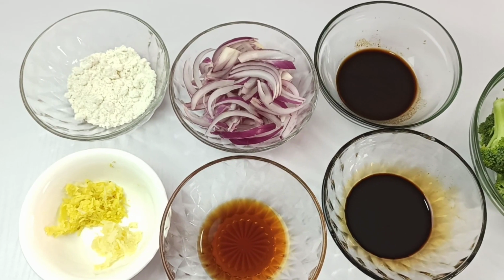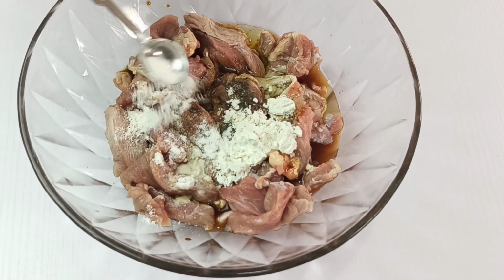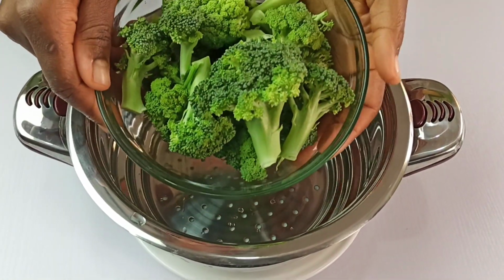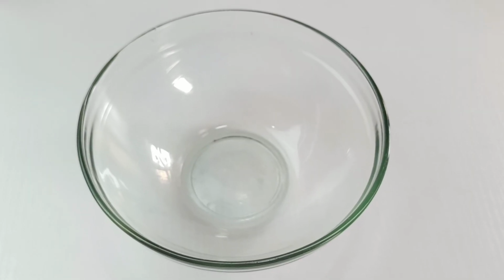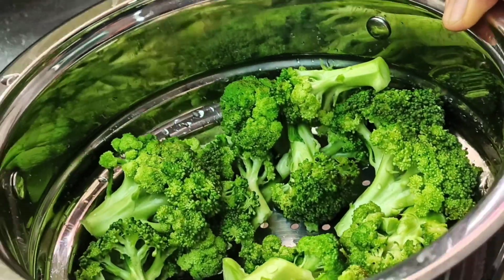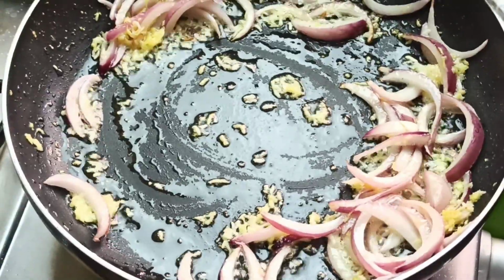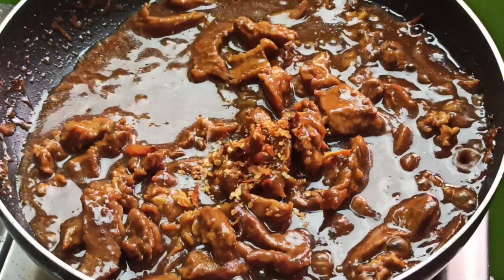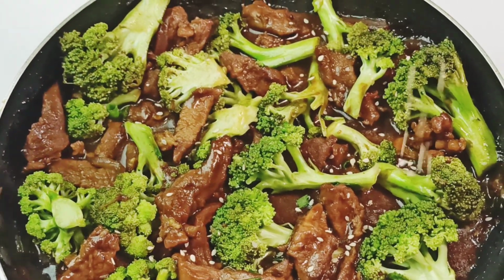Easy Beef with Broccoli Stir Fry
⬇️⬇️ Ingredients ⬇️⬇️
► 1 head of Broccoli cut into smaller florets
► 500 grams of Sirloin Beef - cut into strips
► 1 small sliced Onion
► 1 tbsp of light Soy Sauce
► 4 tbsp of Dark Soy Sauce
► 2 tbsp of Oyster Sauce
► 1 tsp of Brown Sugar
► 1/4 tsp of Red Chili Flakes
► 1 tbsp of chopped Spring Onions
► 2 tbsp of Shaoxing rice wine
► 1 tsp of Sesame oil or Canola oil
► 2 tbsp of Vegetable oil
► 1/4 tsp of Black pepper powder.
► 1 tbsp of Cornstarch + 1 tsp
► 1/2 tsp of Baking soda
► 1 tsp of grated Ginger
► 1/2 tsp of minced Garlic